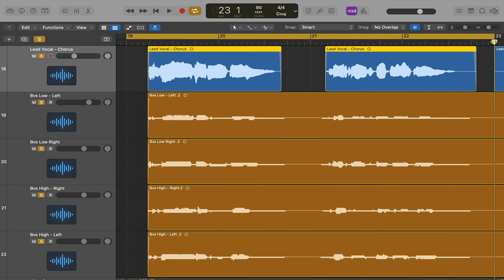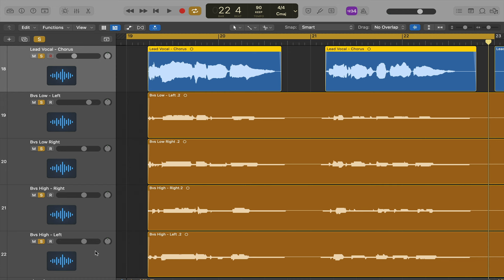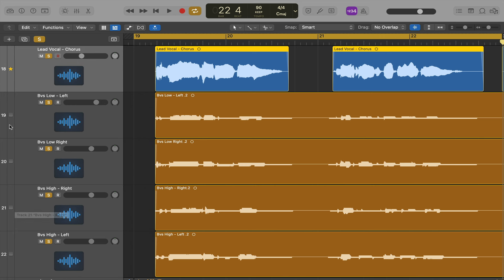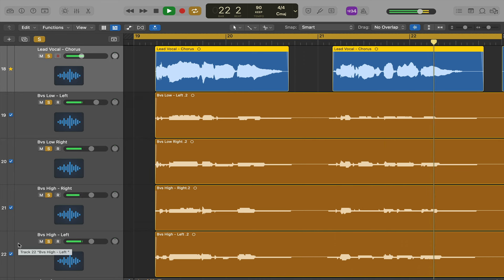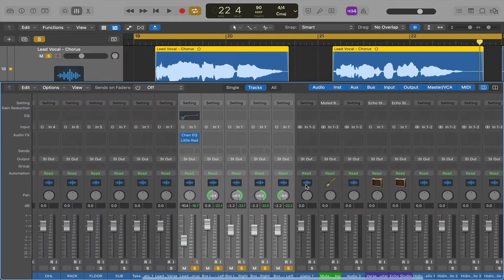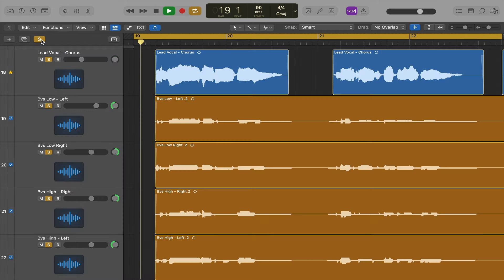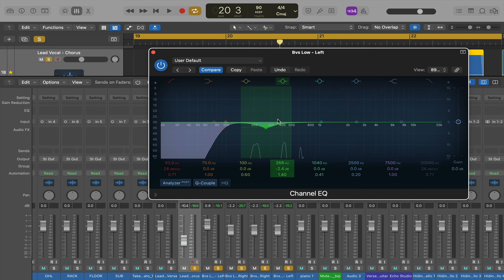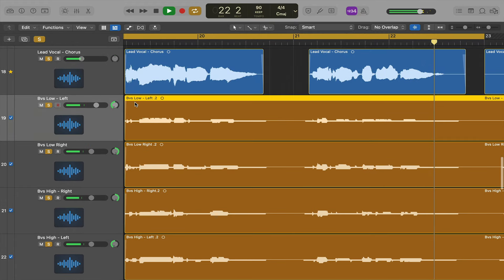This AMAZING Logic Pro Tip Will Save You Hours!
Hey everyone! 👋 Welcome back to TopBox Studio!

In today's video, I'm sharing an AMAZING Logic Pro tip that will save you hours in your music production process.

Happy producing! 🥁🎶🎸